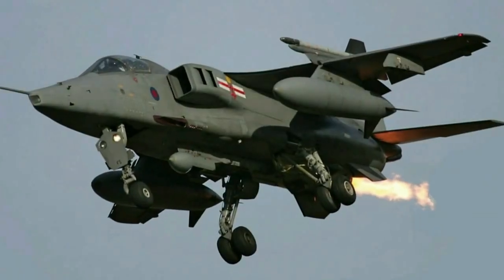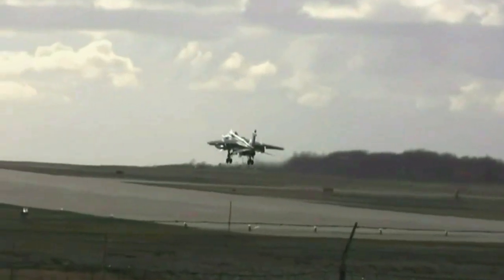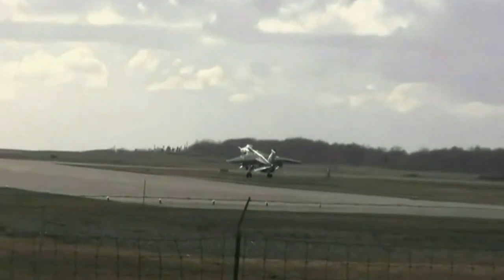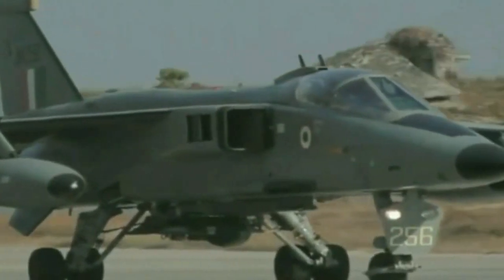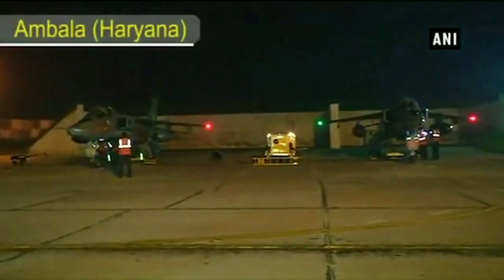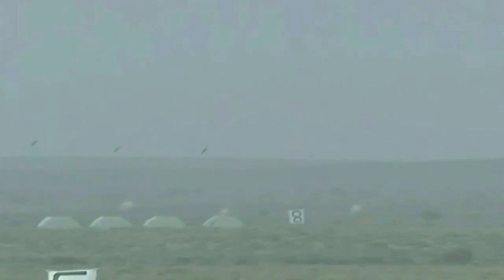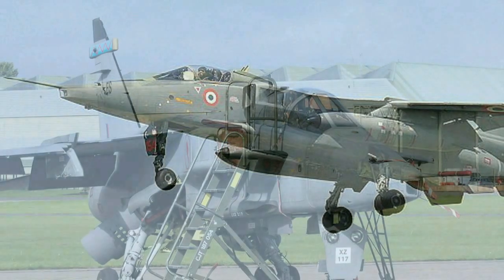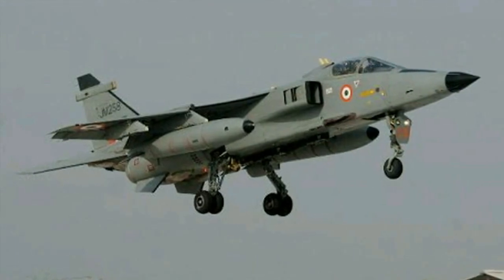What is DARIN III Upgradation of IAF's Jaguar Aircraft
Installation of AESA is apparently part of this programme now.